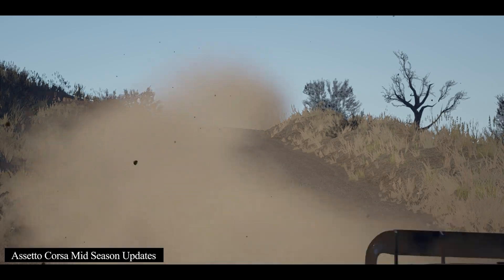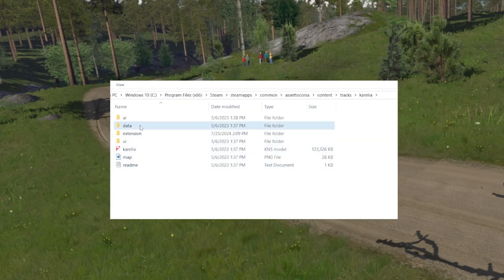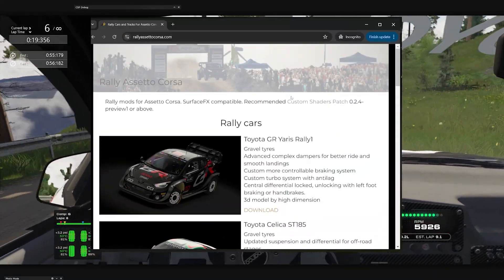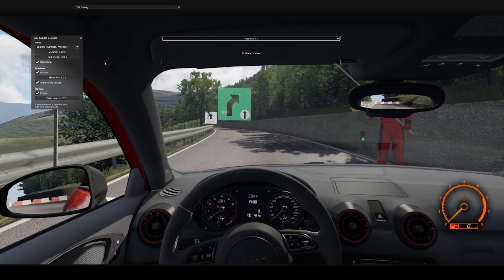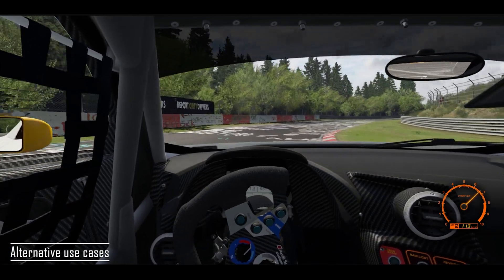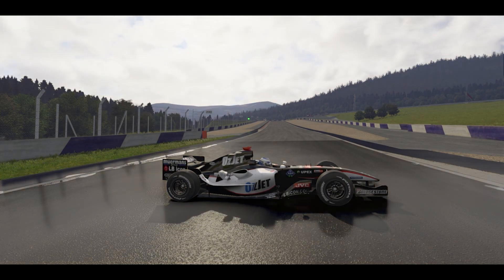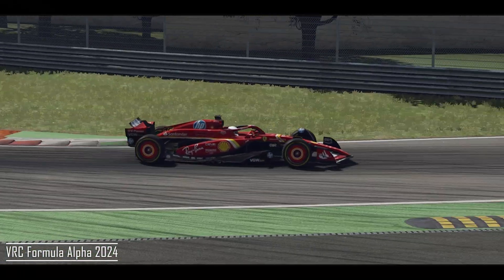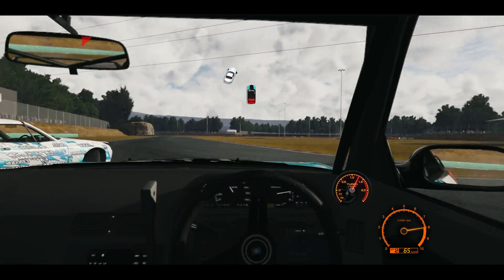Assetto Corsa Rally Guide and News: CSP update, Rally Mode, Copilot, LCS, Pure 2.0 & Online Replays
Welcome to mid-season Assetto Corsa Guide for Rally!
The video will cover all the latest important updates and news in the world of Assetto Corsa, as well as give a detailed guide on how to setup the new rally mode in CSP 0.2.5.
I will cover the new rally mode and copilot, as well as the most important mods that have been released recently in the world of Assetto Corsa: Formula Alpha 2024, Pure 2.0 and more.

- Basic Rally Cars and Gravel Tracks

00:00 Intro
00:34 How to start playing AC
01:08 Surfaces FX
03:16 How tires work
04:23 Rally Copilot App Guide
06:53 Copilot Notes Editor
08:00 Rally Stage Mode
09:21 CSP Updates 2024
11:42 Community Mods
13:05 Radar App